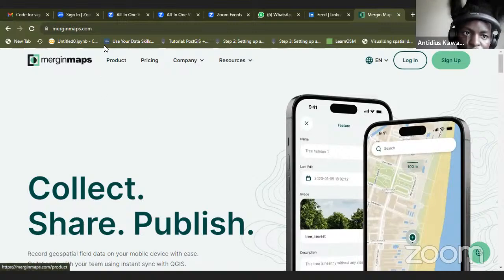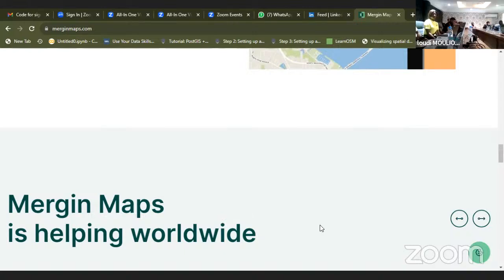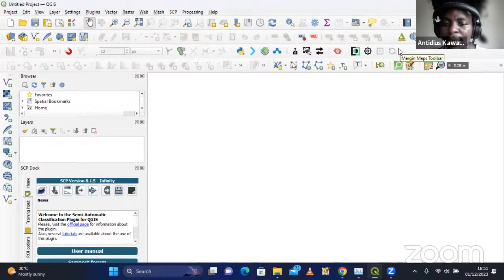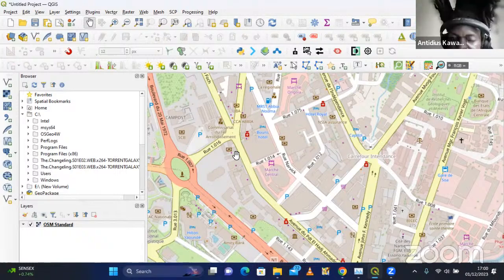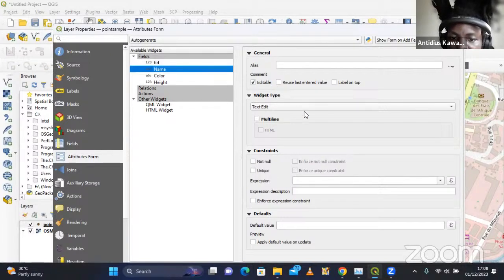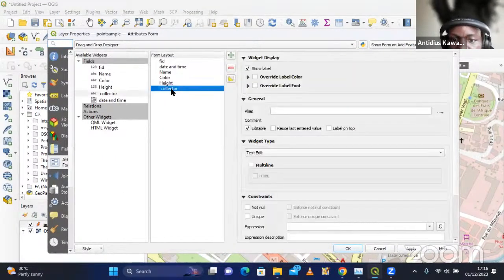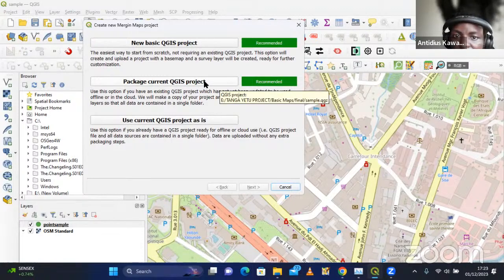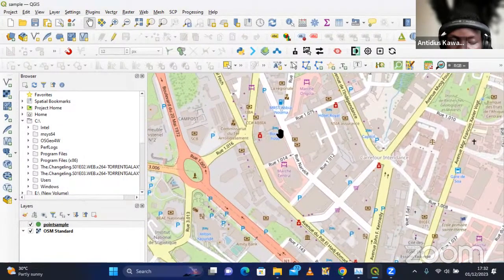Seamless Integration of QGIS & Mergin Maps for Collaborative Geodata Management & Efficient Workflow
This workshop explores the seamless integration of a powerful open-source GIS tool with mobile phones to facilitate a smooth transition from office-based work to field operations. By integrating QGIS, a desktop-based GIS tool, with Mergin maps, a mobile application, users can efficiently store and track changes to geodata in a collaborative manner.
One of the key advantages of this integration is the ability to store and synchronize projects across multiple mobile and desktop clients. This collaborative feature enhances teamwork and simplifies project coordination, ensuring that everyone has access to the most up-to-date information.
Additionally, the workshop emphasizes the elimination of manual tasks that often plague fieldwork. Participants will learn how to overcome the challenges of transcribing paper field notes, georeferencing photos, and transcribing GPS coordinates by leveraging the integrated solutions provided by QGIS and Mergin maps.
The workshop also places a strong emphasis on data accuracy, security, and efficient project management in field environments. Participants will gain insights into best practices for ensuring data integrity, implementing robust security measures, and streamlining project workflows to optimize efficiency.
By the end of this workshop, participants will be equipped with the knowledge and skills to seamlessly integrate QGIS and Mergin maps, transforming their fieldwork processes and enhancing productivity.